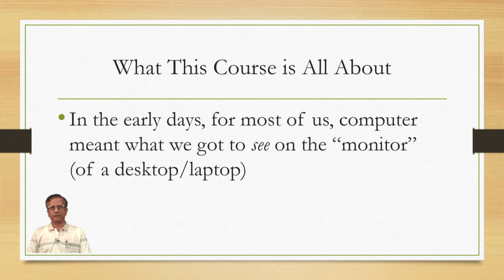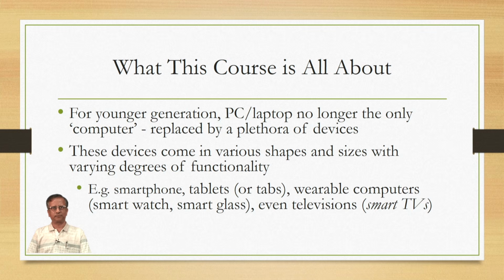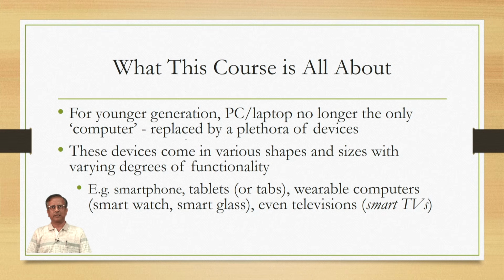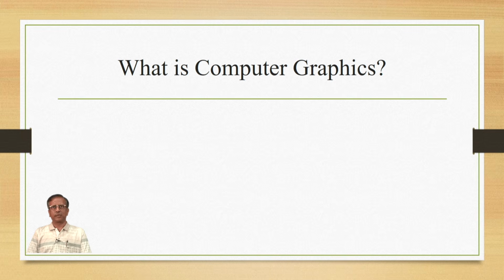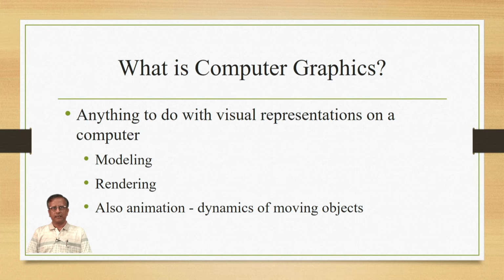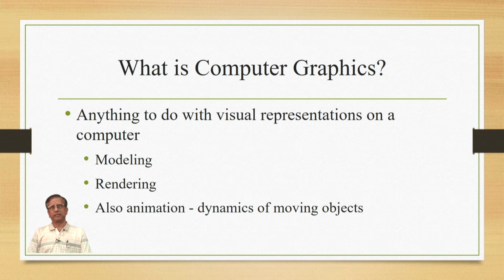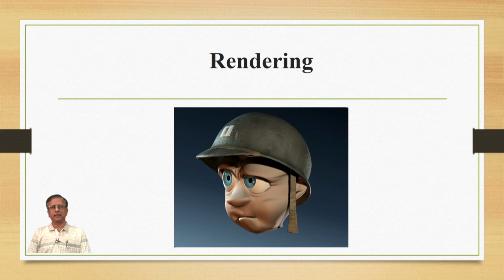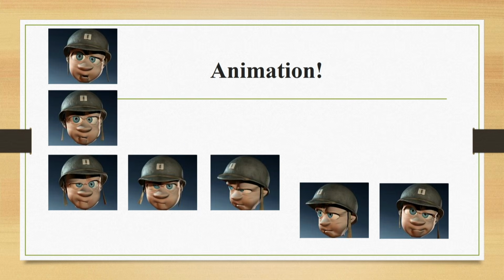Computer Graphics [Intro video]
Computer Graphics